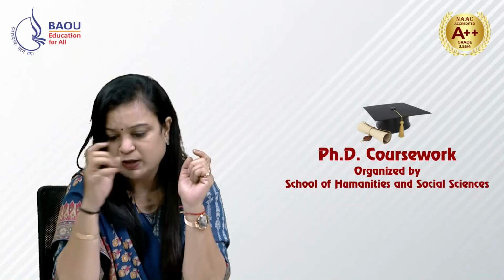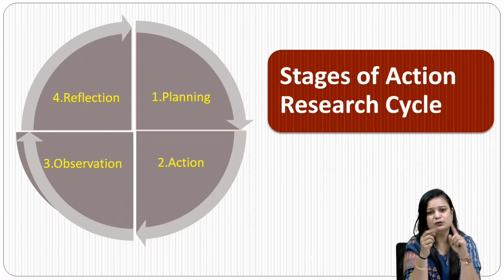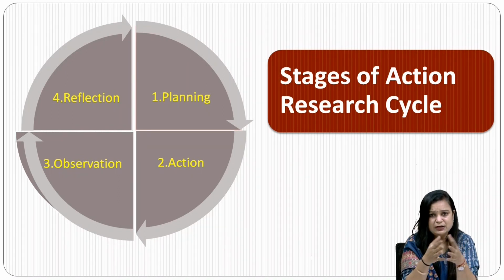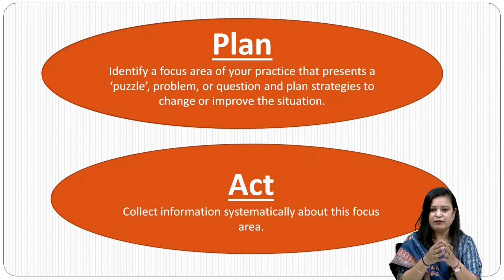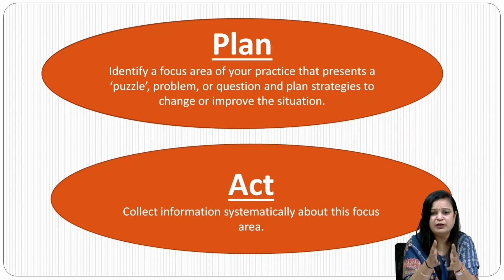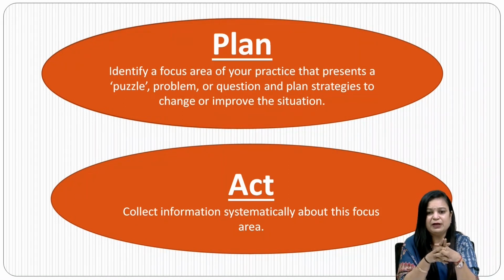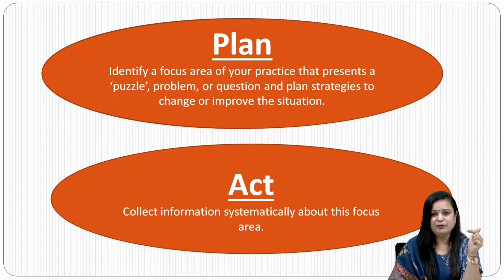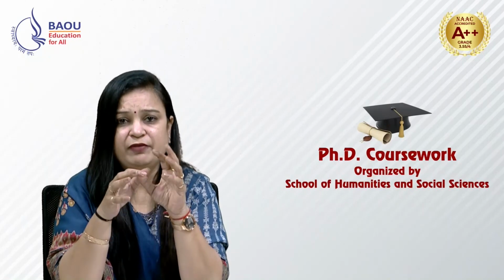Ph.D. Coursework- Action Research Part 03